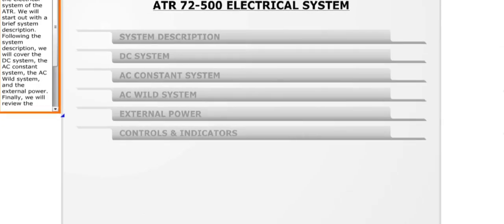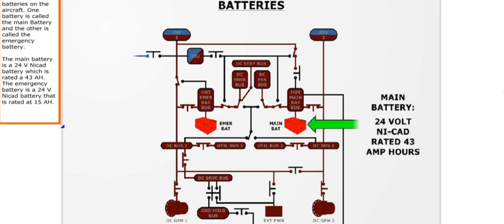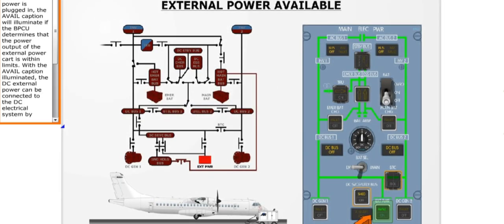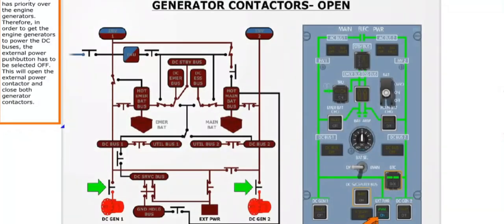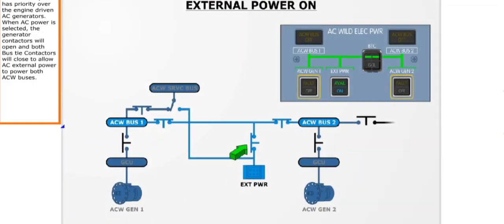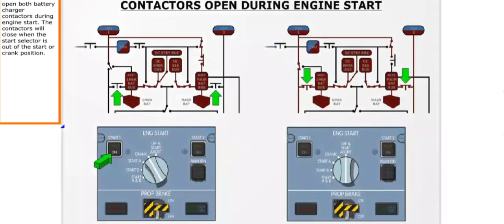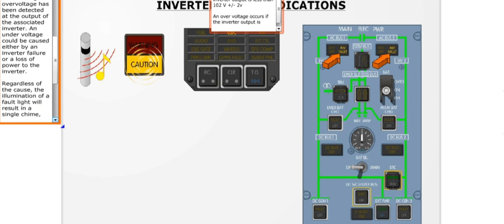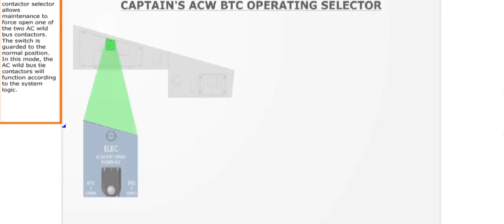ATR 72 ELECTRICAL DESCRIPTION